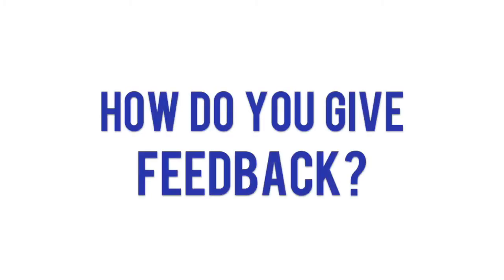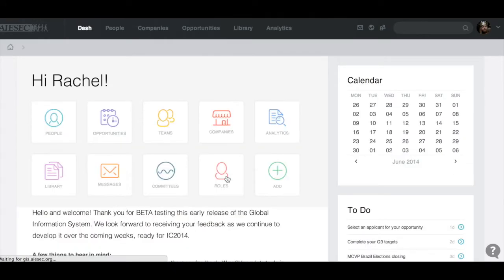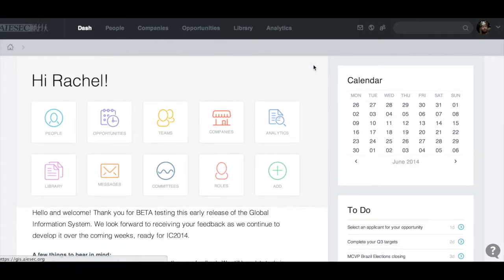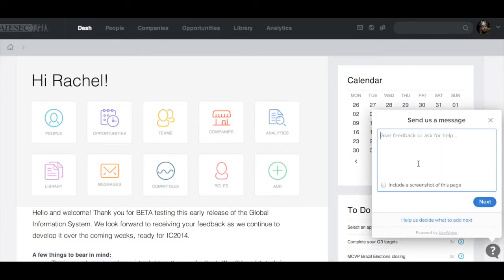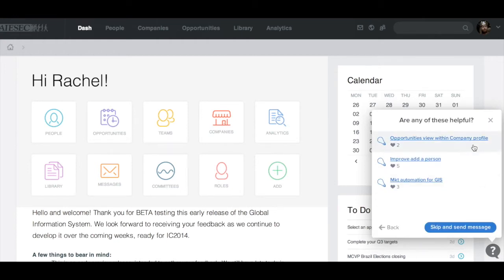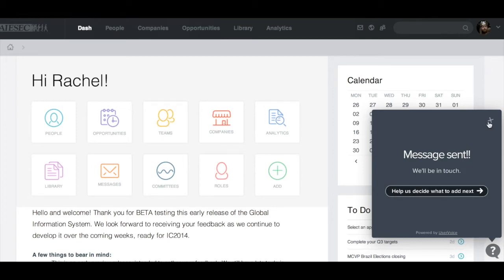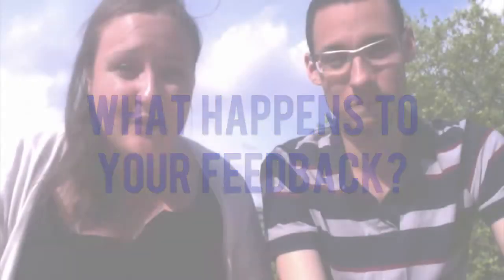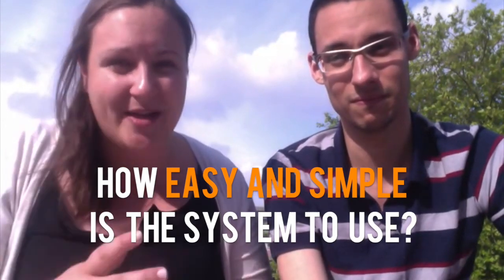How to Test the New GIS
AIESEC is launching a new Global Information System in August, and we want you to help us make it as awesome as possible. As a member of AIESEC we want you to start testing the system to help us improve it - and this video will tell you how!